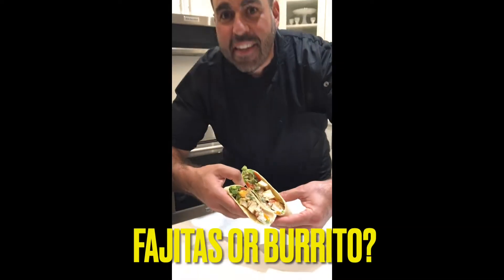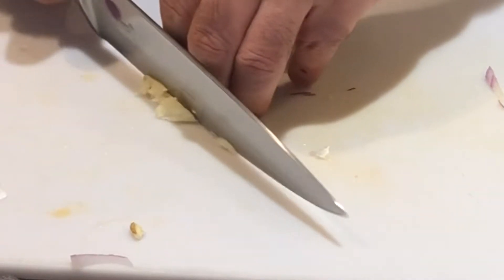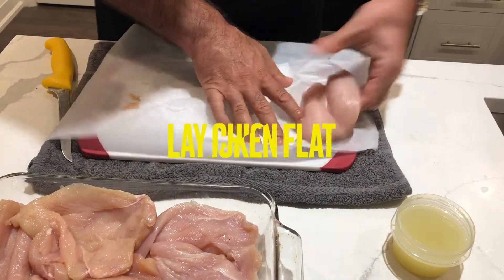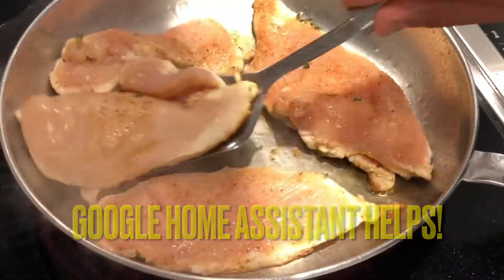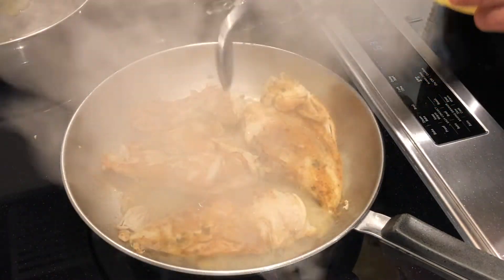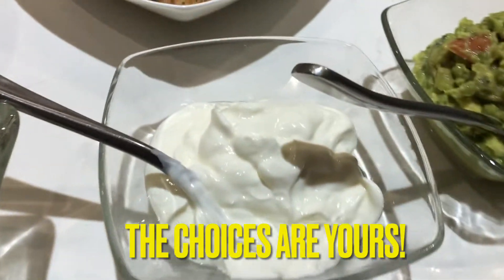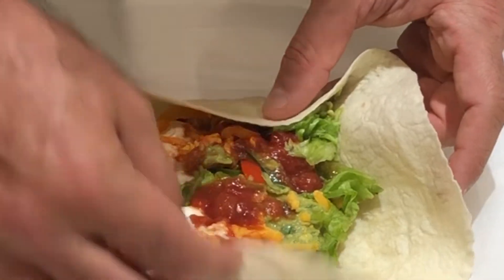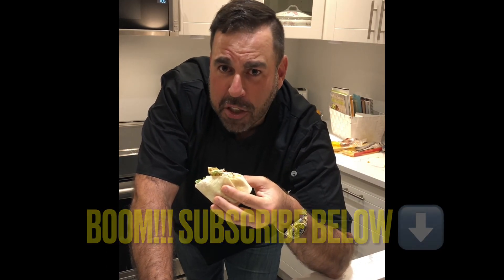How to Make Chicken Burrito Recipe